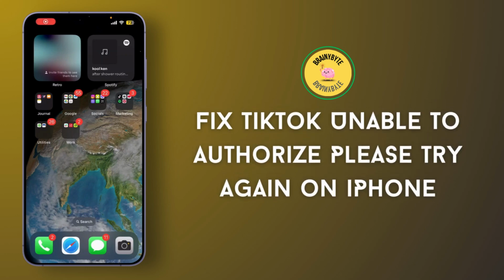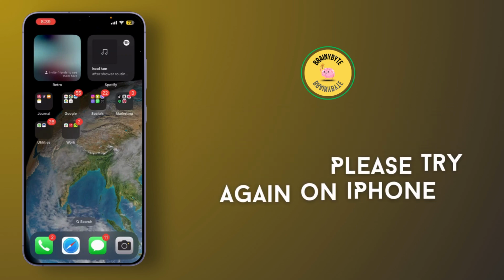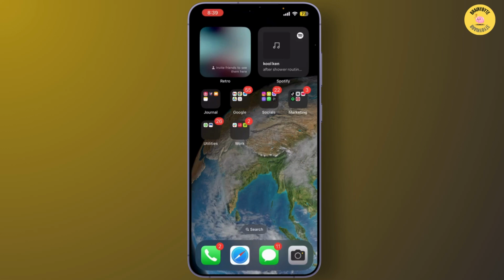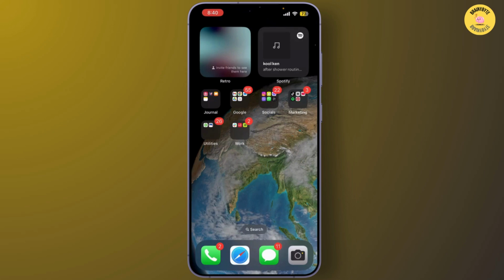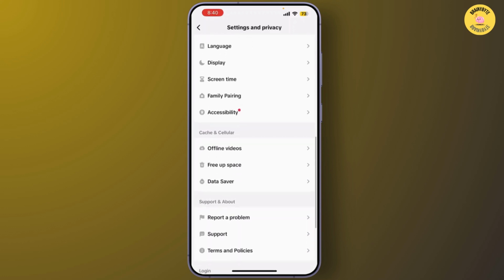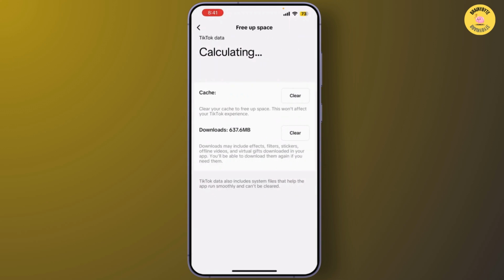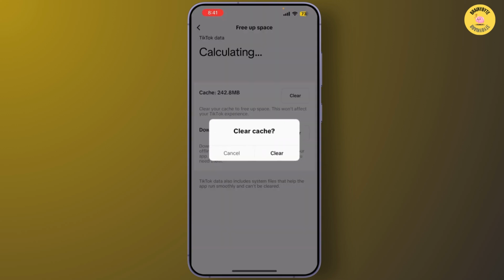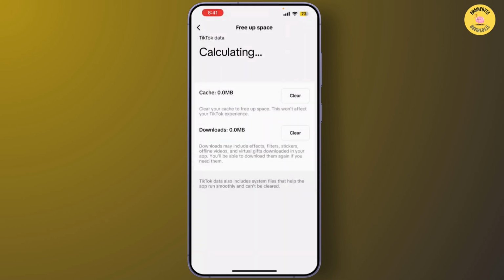How to Fix TikTok Unable To Authorize Please Try Again on iPhone/iPad iOS 17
How to Fix TikTok Unable to Authorize Please Try Again on iPhone/iPad iOS 17! Are you facing the "Unable to Authorize Please Try Again" issue on TikTok after updating to iOS 17? This video will guide you through the steps to fix this problem quickly and easily. Whether you're asking, "How do I fix TikTok unable to authorize?" or need help troubleshooting on iPhone or iPad, this tutorial has you covered. Learn the solutions to get TikTok working properly again on your device. Watch now to fix the TikTok authorization issue on iOS 17 today!

Timestamps:
00:00 How to Fix TikTok Unable to Authorize Please Try Again on iPhone/iPad iOS 17
00:10 How Do I Fix TikTok Authorization Error?